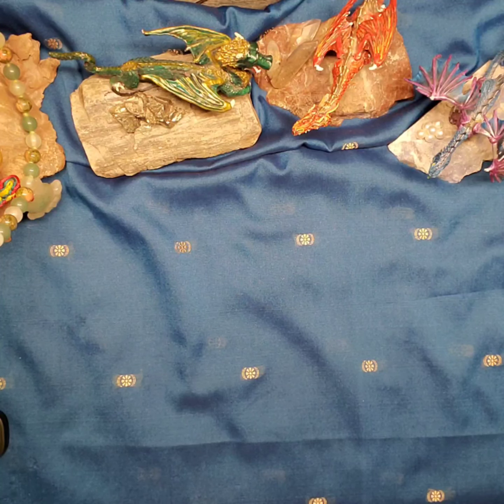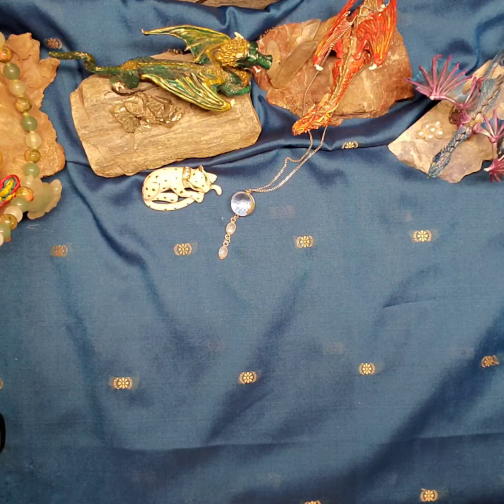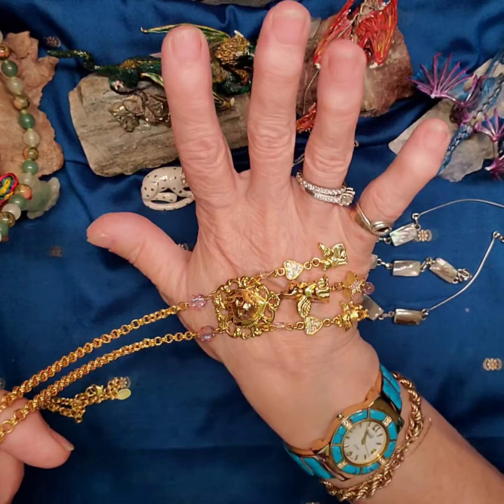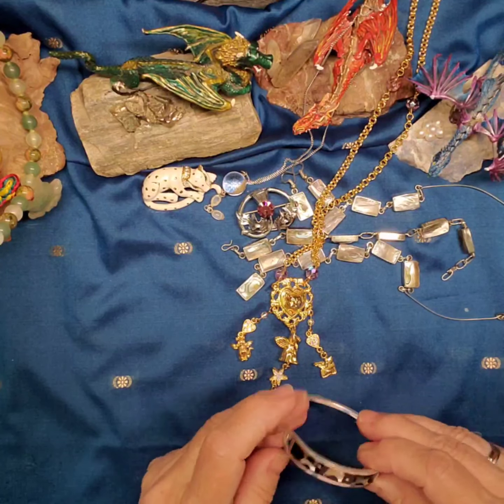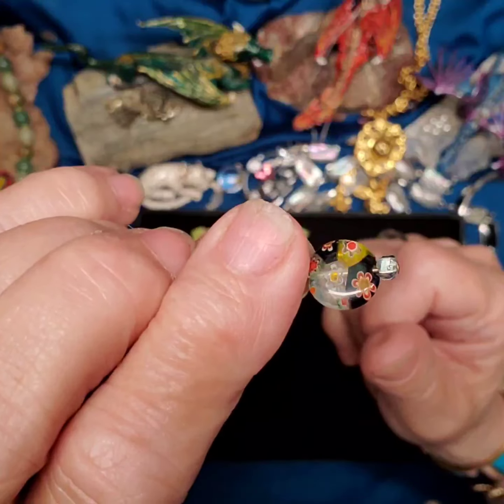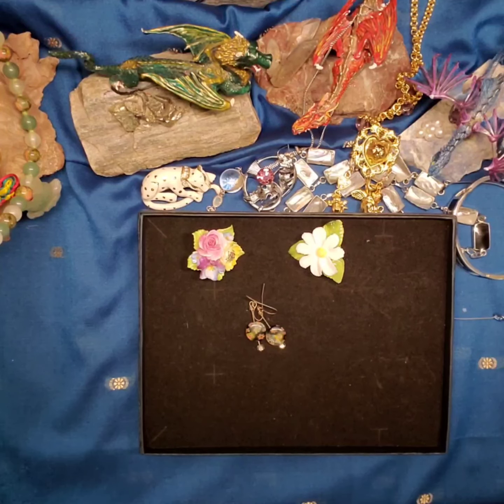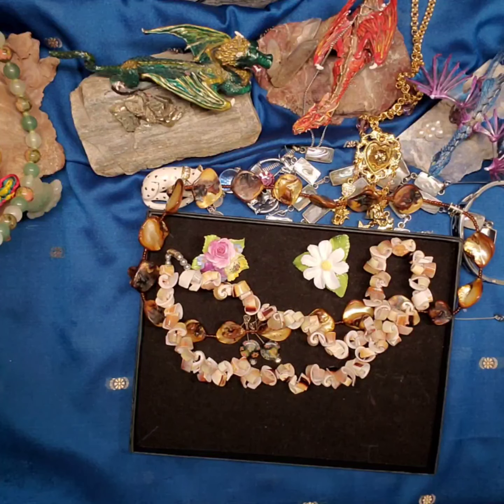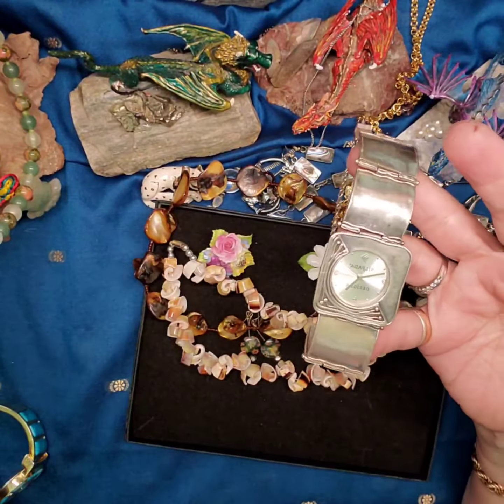From @Dana-KillerQueenAntiqueJewelry A small mail and thrifting haul!!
This week's mail and jewelry thrifting finds!!
Thanks to @Dana-KillerQueenAntiqueJewelry